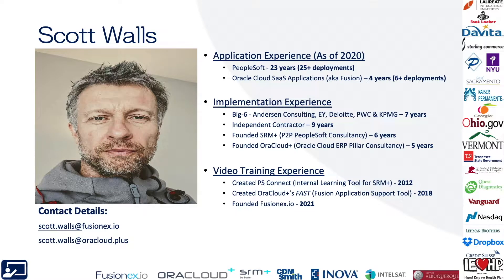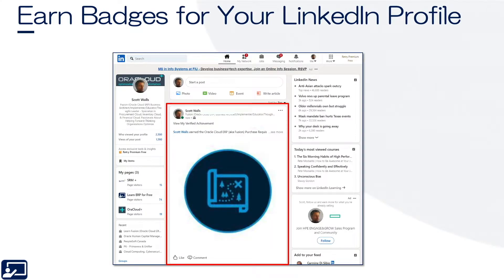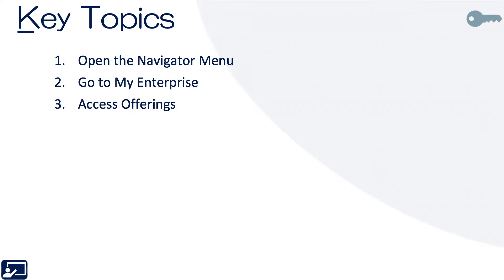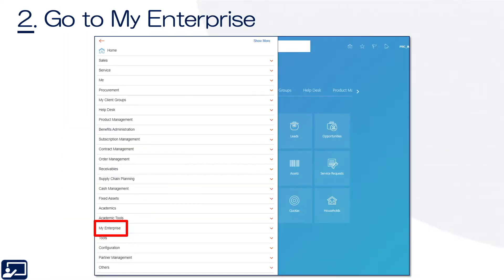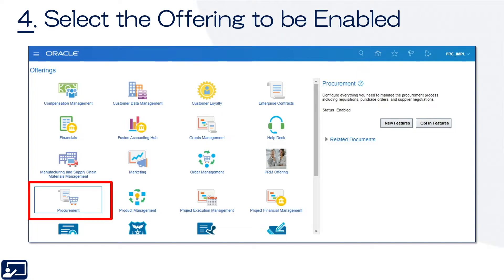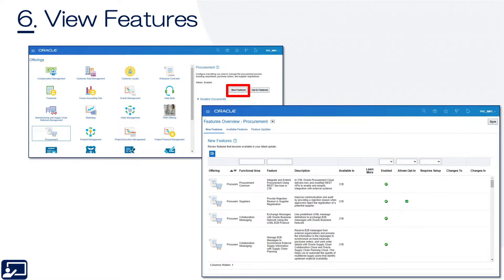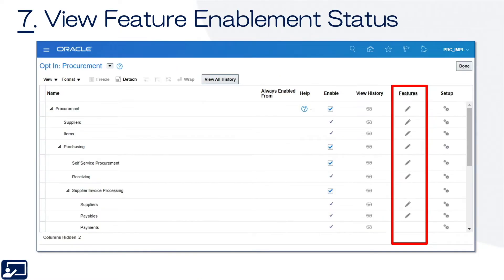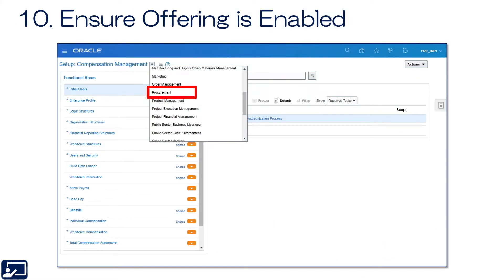Oracle Cloud Tutorial Ep 0119 | How to Enable Offerings & Applications (2022)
Ex-Oracle Solution Architect, Scott Walls, explains how to "turn on" Oracle ERP Cloud applications and features within those applications.

This video is part of the FREE ORACLE CLOUD TRAINING course called FOUNDATIONS.

See the "Related Content" section below to discover related topics.

// PANAMEER LINKS